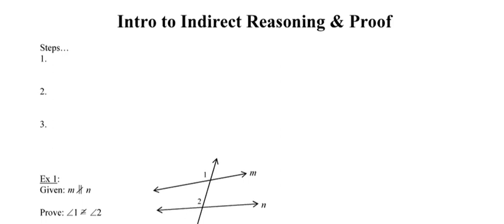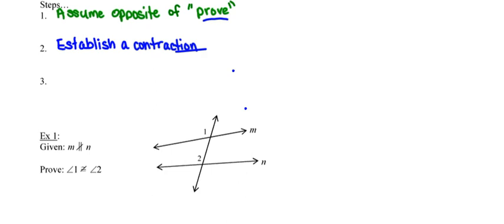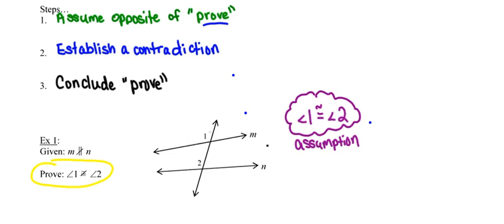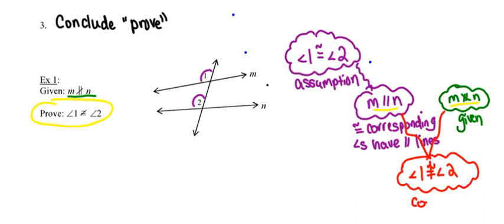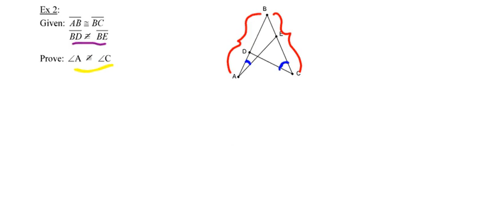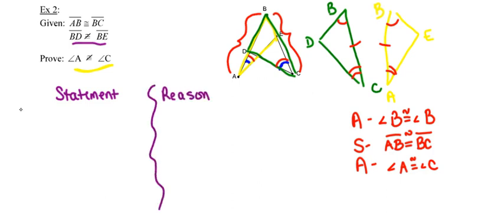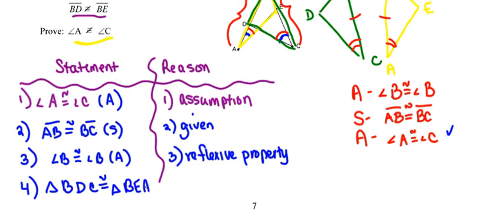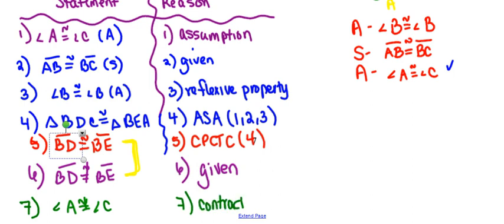Indirect Reasoning & Proof 12.21.16